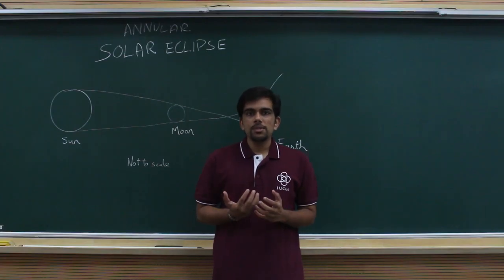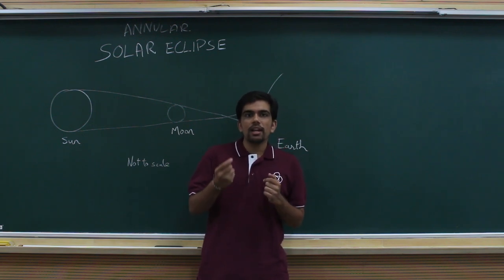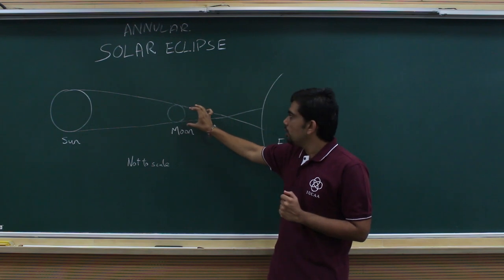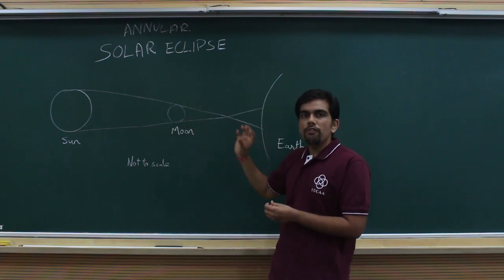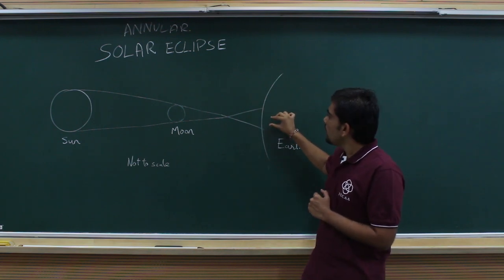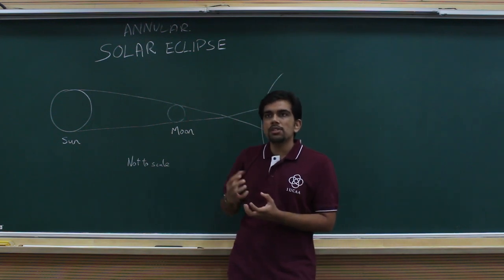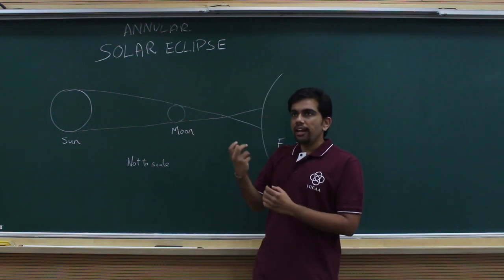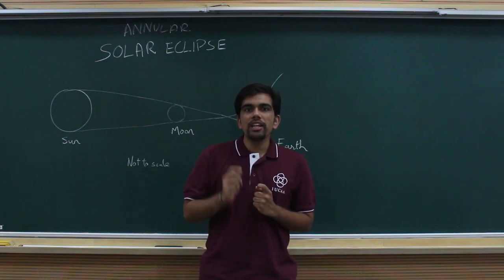Total and Annular Solar Eclipse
Yash Bhargava, a P.hd Scholar at IUCAA talks about what are eclipses and explains the difference between Total and Annular Solar eclipse.